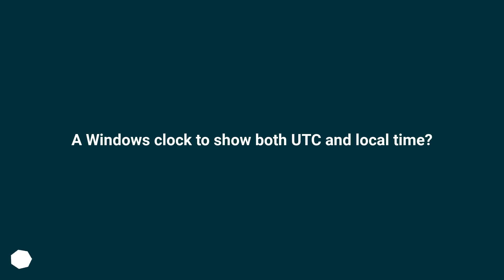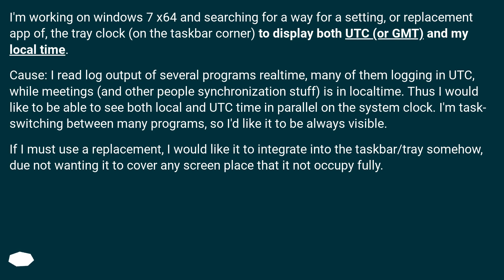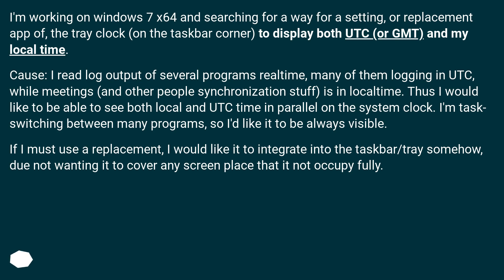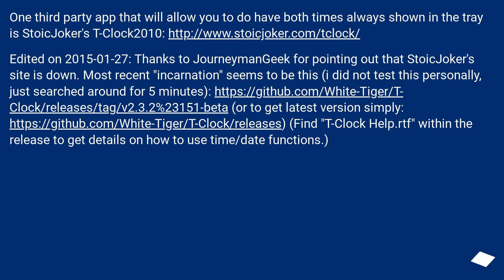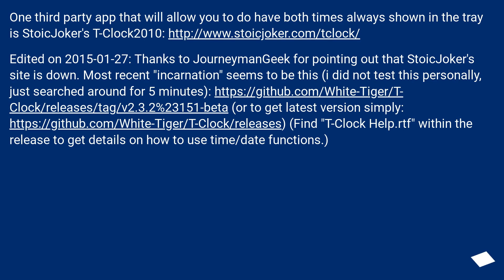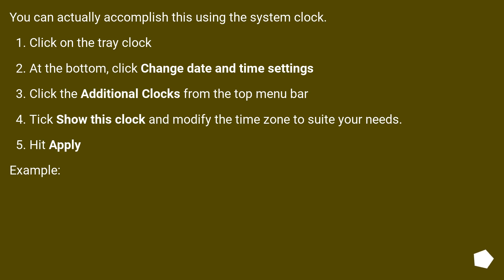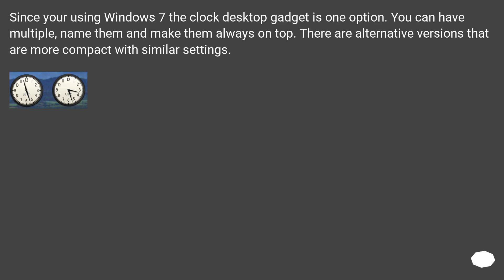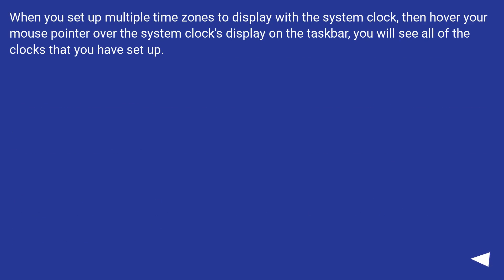A Windows clock to show both UTC and local time?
Chapters
00:00 Question
01:04 Accepted answer (Score 10)
01:46 Answer 2 (Score 74)
02:25 Answer 3 (Score 14)
02:52 Answer 4 (Score 4)
03:12 Thank you